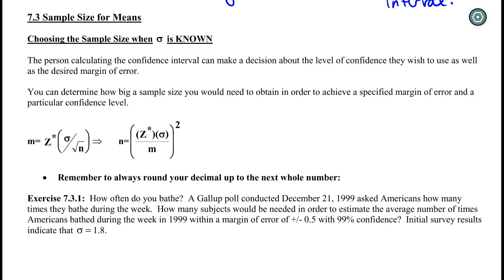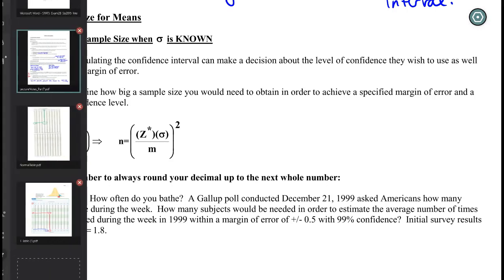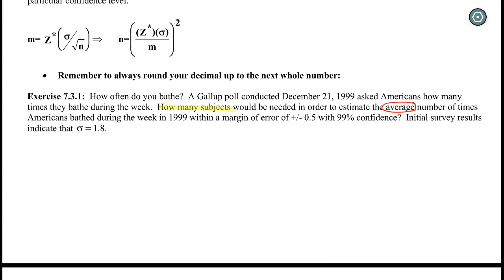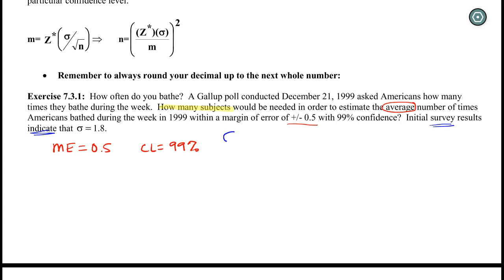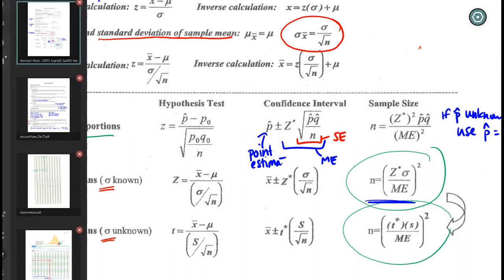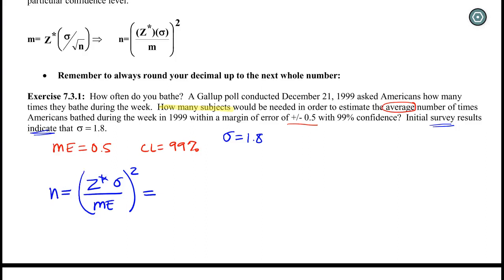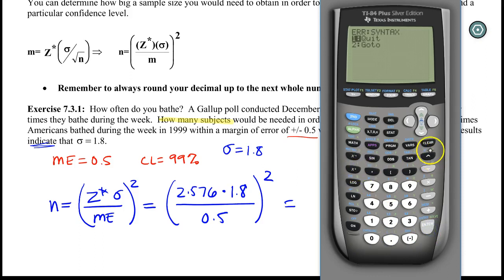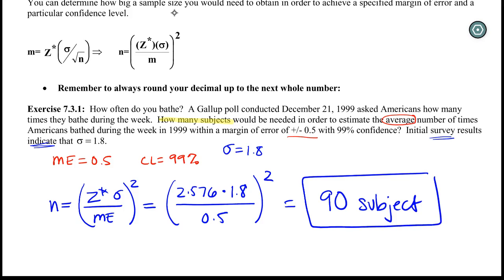Math 119 Video Lecture - 7.3 Sample Size Calculations for Means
Includes Exercise 7.3.1 and a moment of numerical insanity.